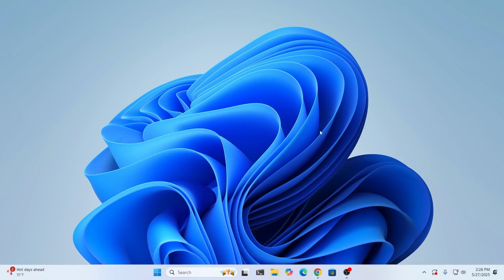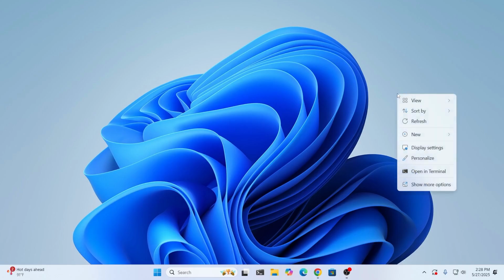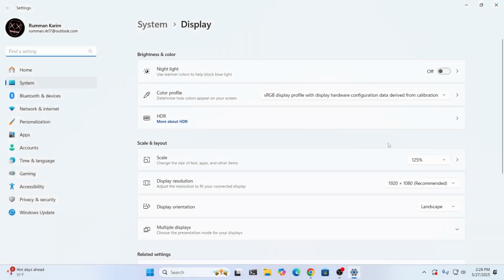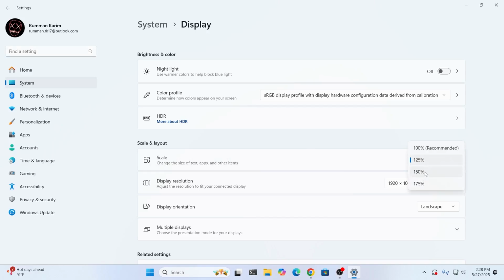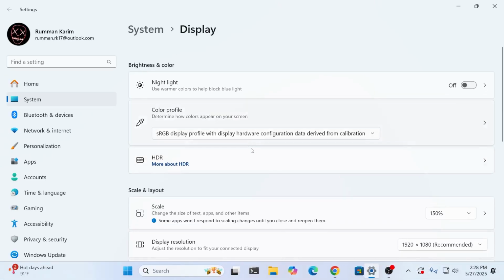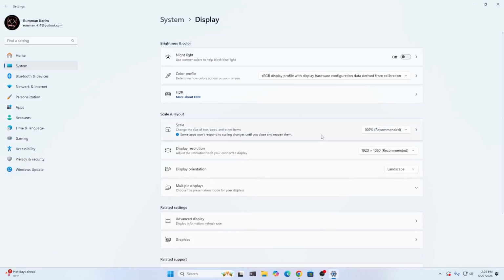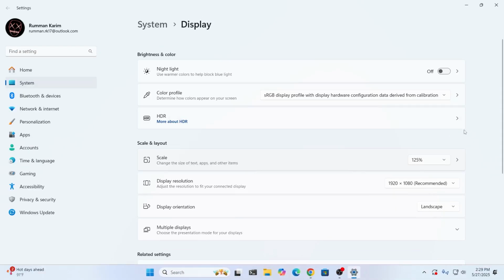How to Change Font Size in Windows 11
A quick tutorial on, how to change font size in Windows 11 laptop or PC.